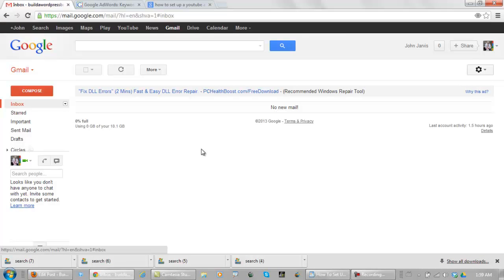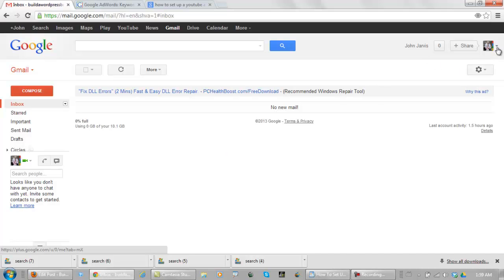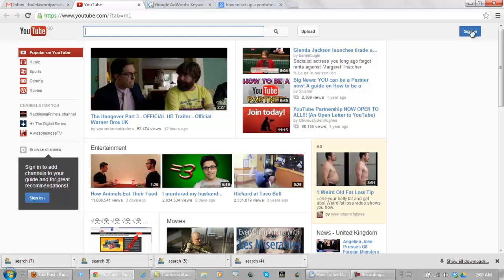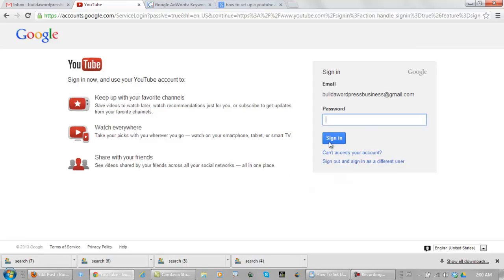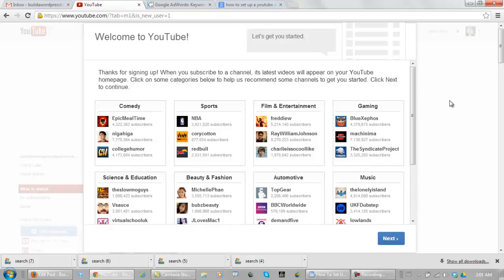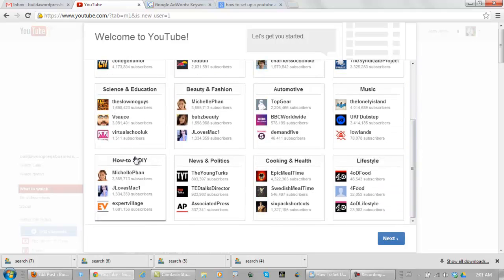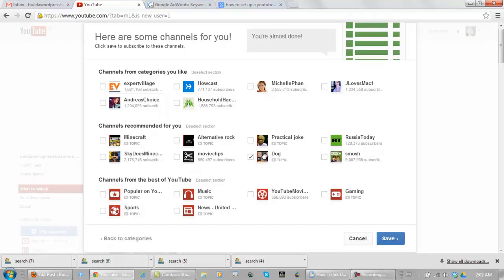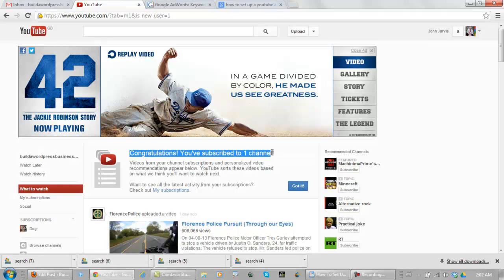How To Setup A YouTube Account For A Business - 1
How To Setup A YouTube Account For A Business

This video shows how to set up a YouTube account for a business.

I am doing a series of short videos for people wondering how can I make money with Youtube. Some will probably find the blog post while searching for "make money online Canada" too because of the way it's structured.

I will start from how to sign up for YouTube with a Google account and move on to setting up a YouTube account settings.

For more on how to setup a YouTube account for a business visit my new YouTube channel here: